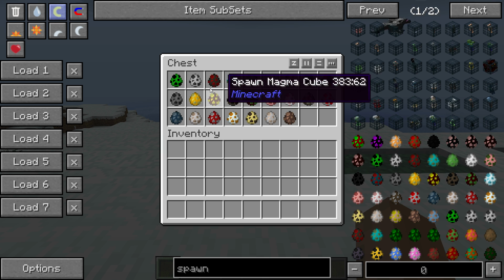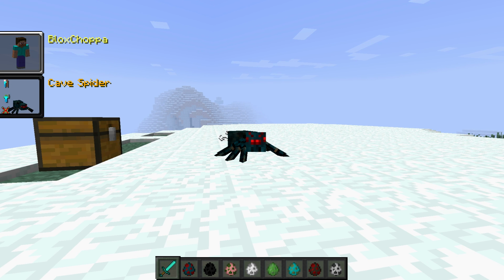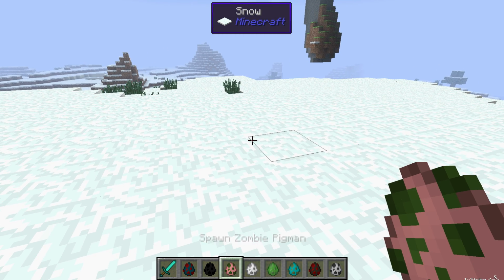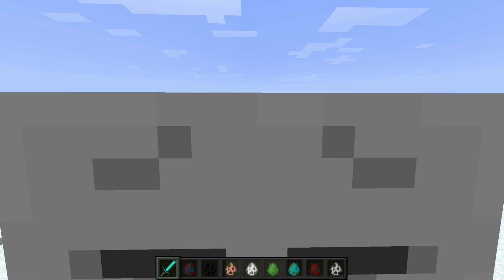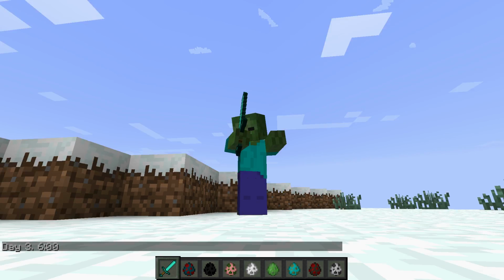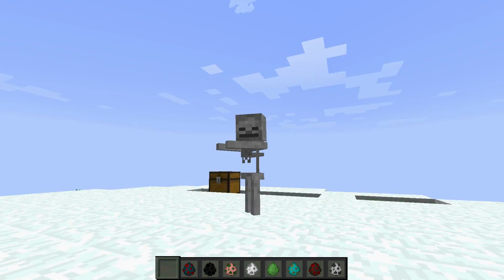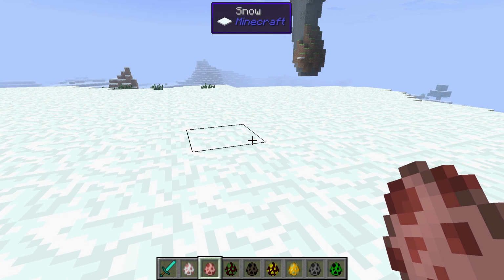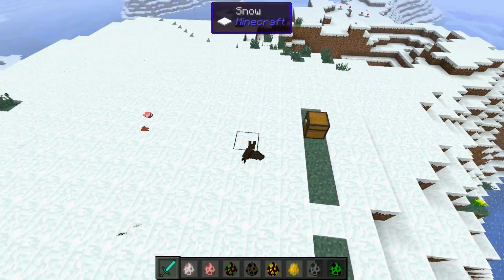Minecraft Morph mod Part 1 by Daniel Jones 28/09/2014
Minecraft Morph Mod part 1